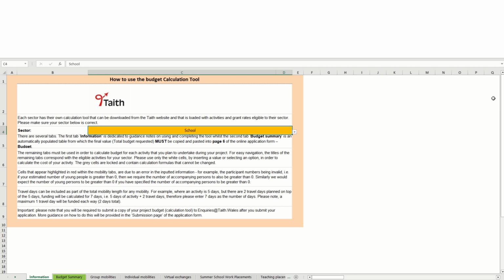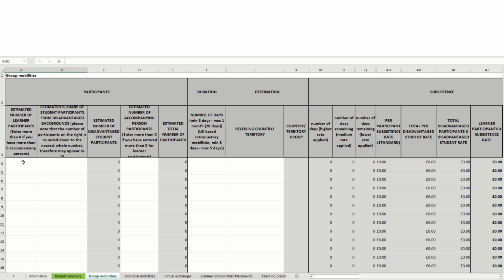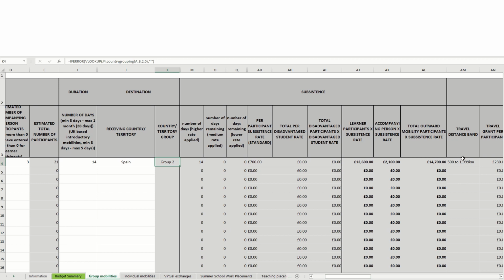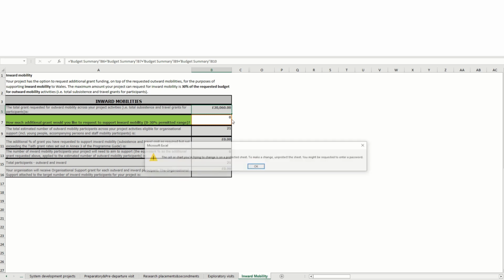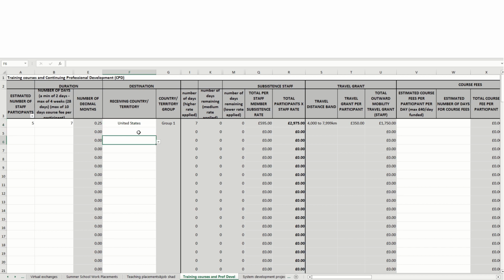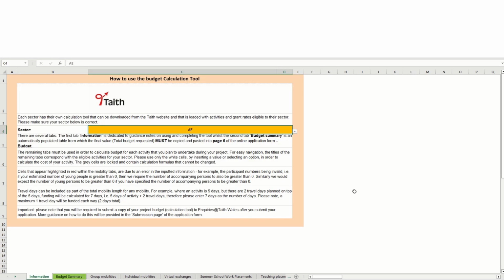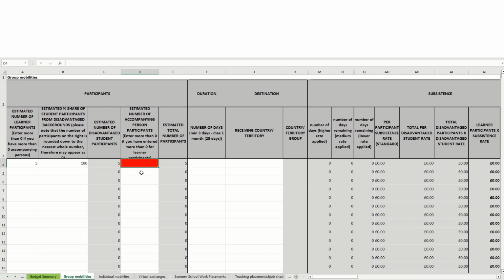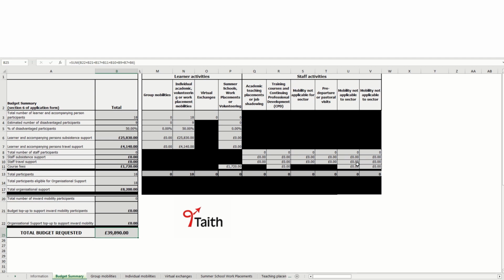Taith Pathway 1 2023: How to use the budget calculation tool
Taith is pleased to provide recordings of the webinars recently hosted by our team offering advice and guidance on applying for Pathway 1 funding.